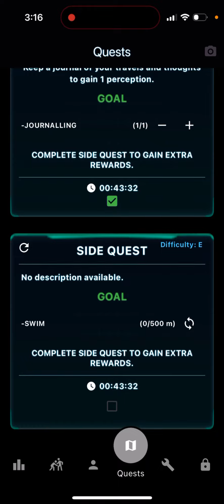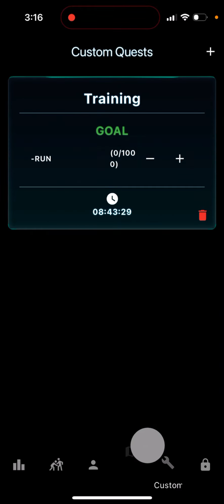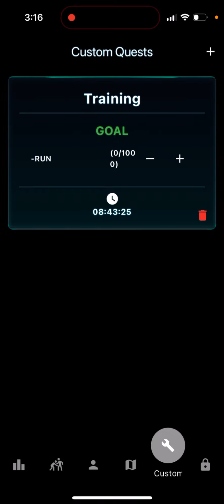How to add a custom training in Self Quest app?